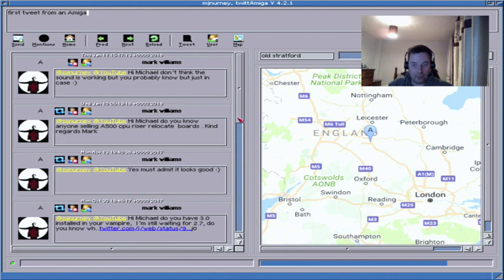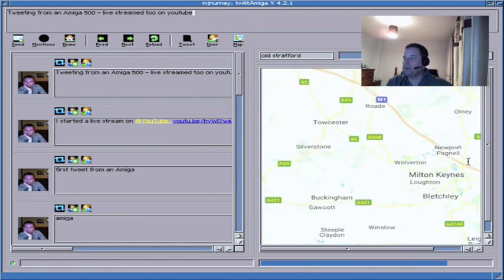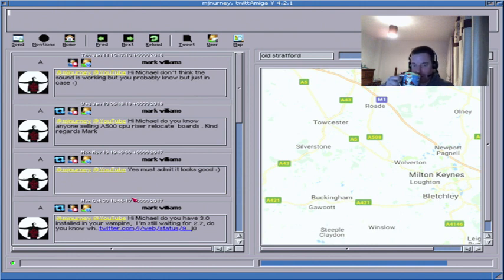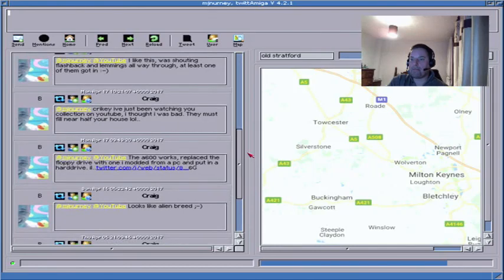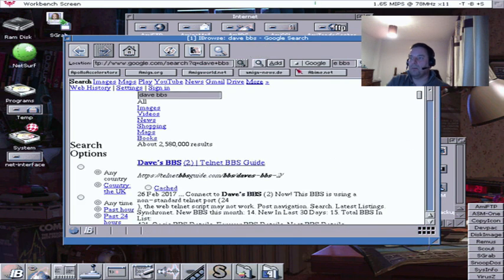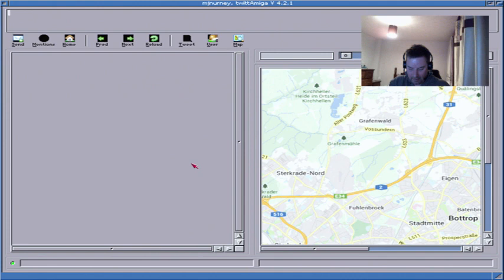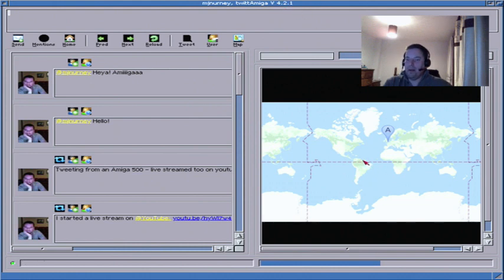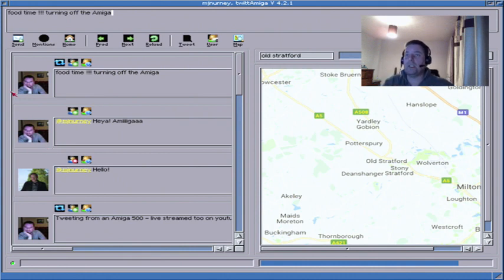tweet me - Amiga style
Trying a twitter client on the Amiga - powered by Vampire!